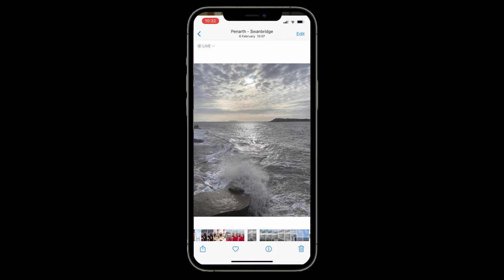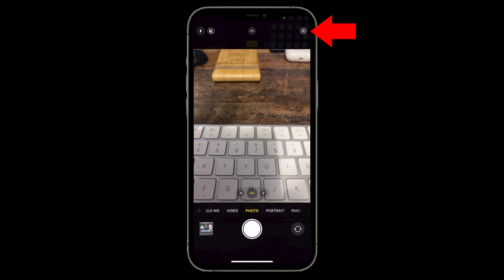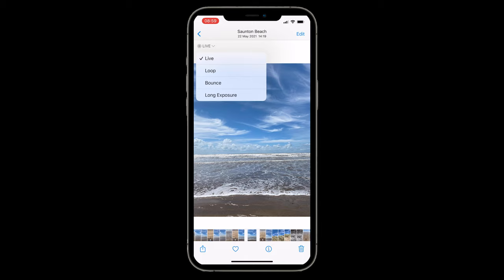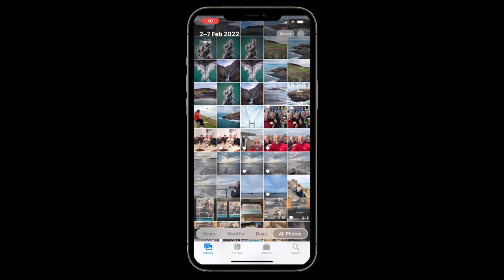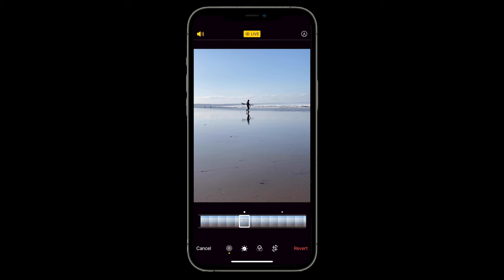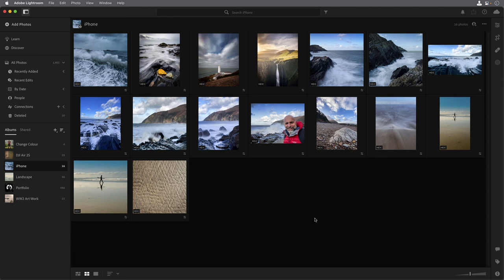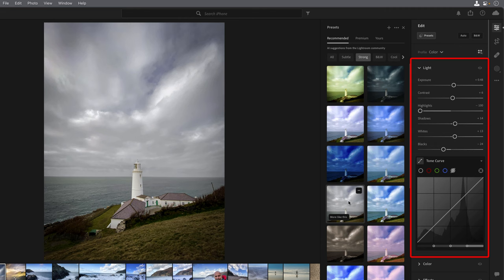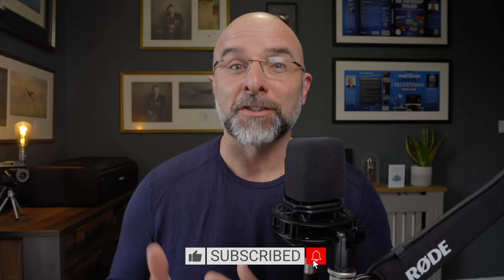👏 BRILLIANT! LIVE Setting for PERFECT Photographs + INTELLIGENT Lightroom Presets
The LIVE photo setting in the iPhone / mobile phones is INCREDIBLE! Long Exposure Photography, being able to choose an exact moment before or after you took a photograph AND then there's Presets in Lightroom. Great advances in technology or cheating? Whatever you think...it's VERY clever stuff!

00:00 - Introduction
00:21 - The LIVE Photo Setting
01:26 - How to Create a Fake Long Exposure
03:29 - Make Key Photo (Capture the PERFECT moment)
05:24 - Intelligent Presets in Lightroom
07:44 - Wrap Up